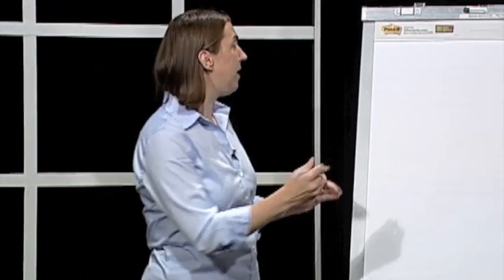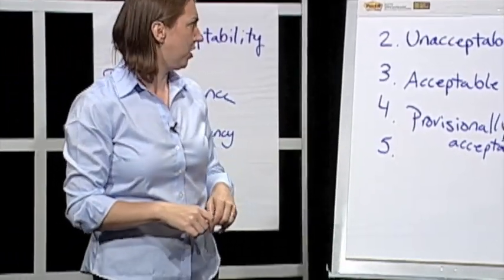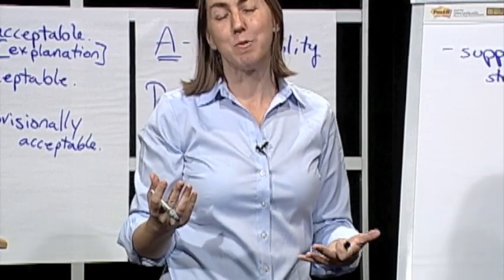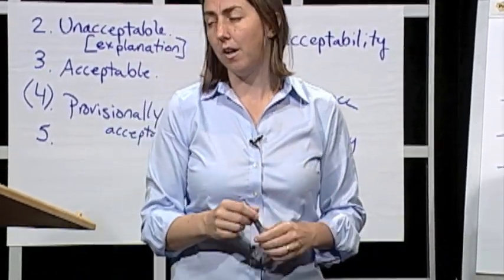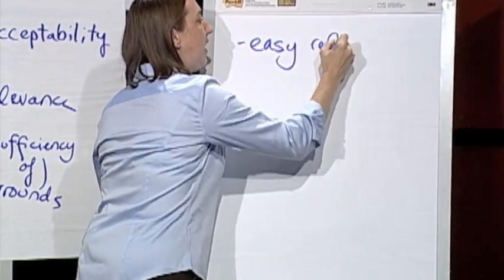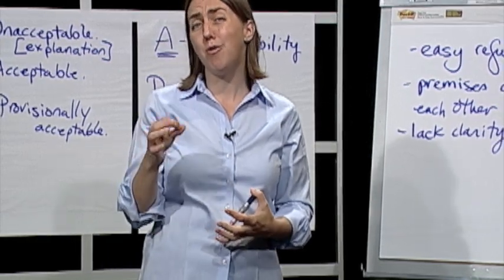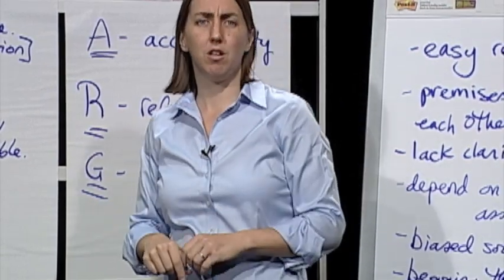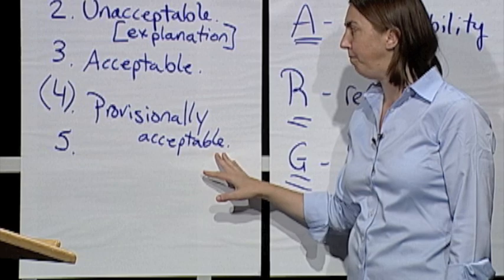Step 5.1: Acceptability